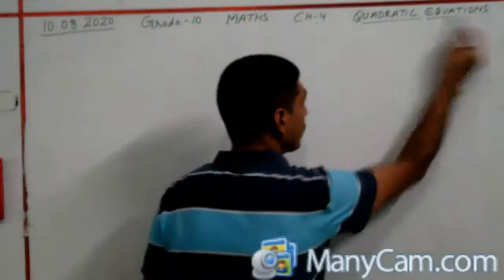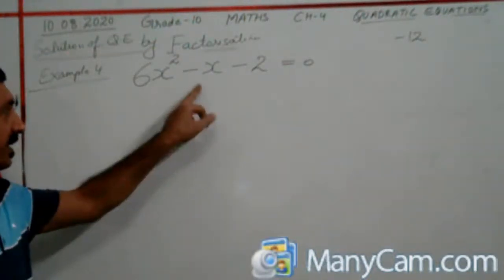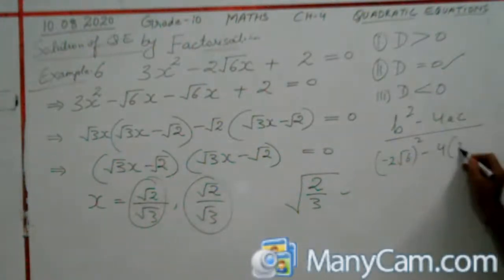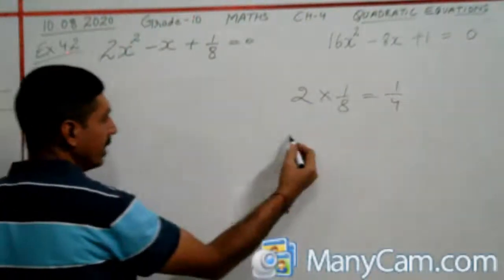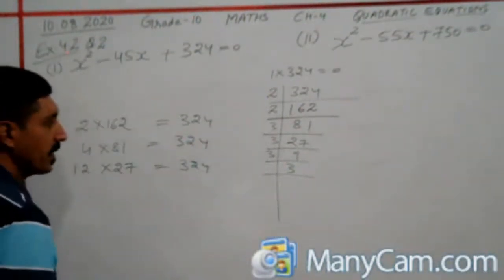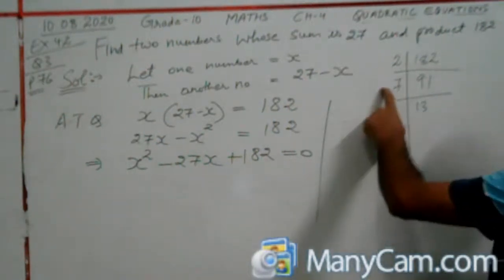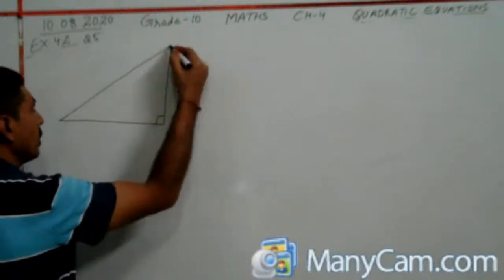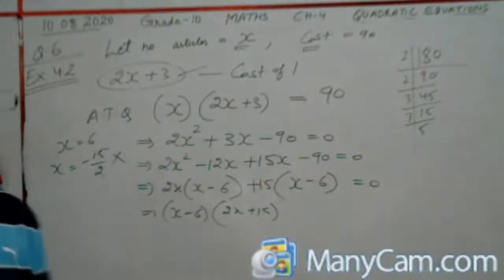Grade_10_Mathematics Chapter - 4 Quadratic Equation